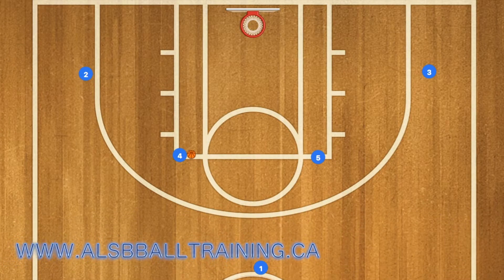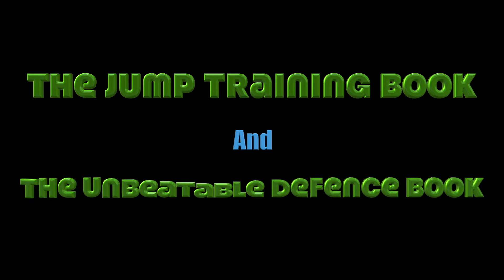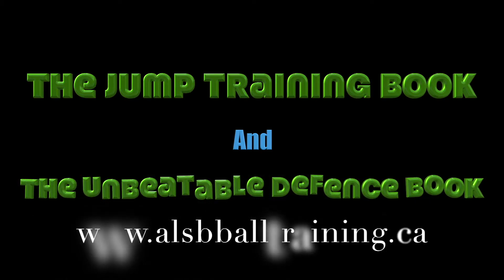Horns Strong Elbow Pin Basketball Play Golden State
Here is a Horns Basketball play that you can use with your team, the Golden State Warriors use this play to get their three point shooters open.

First have your point Guard pass to the post and set a screen for the wing player on the same side. Your opposite post player will set a screen for the wing on his side. Each wing player will pop out using the screens and will both be options for a there point shot.